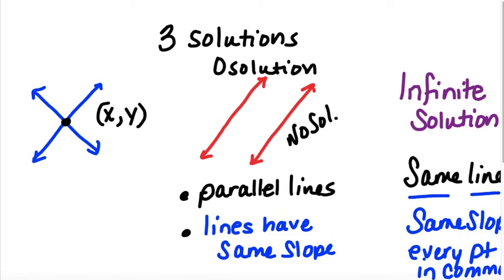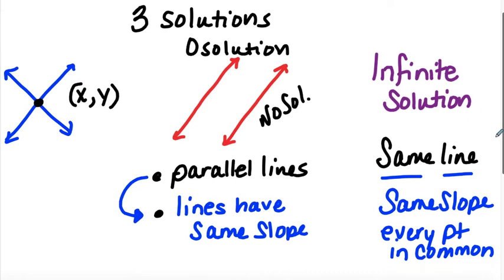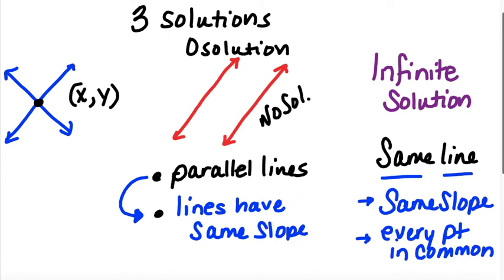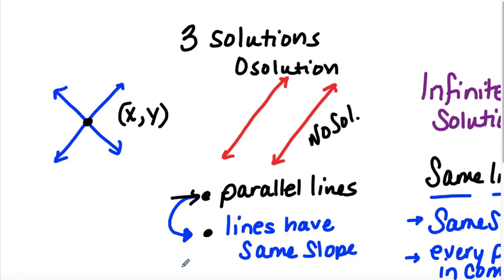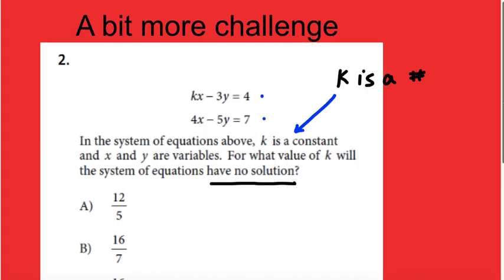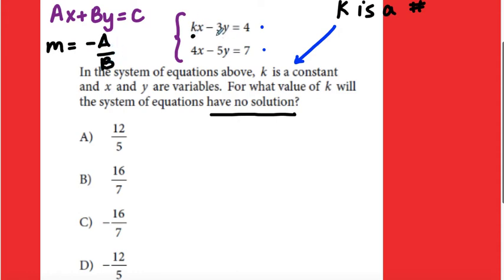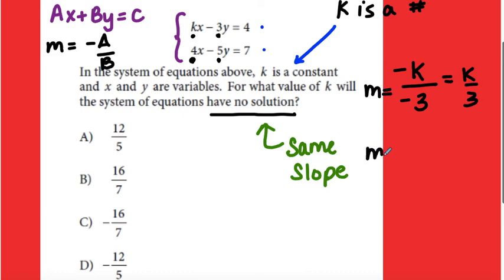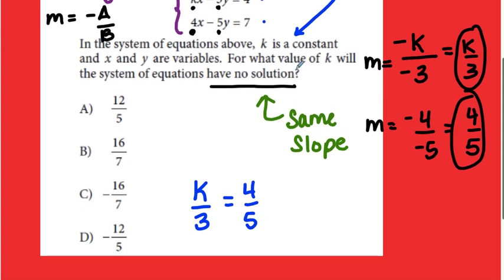Coach Fred's SAT Prep ~ Systems of equations (Part 2)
Using the 3 possible solutions of a linear system to understand and find missing constants